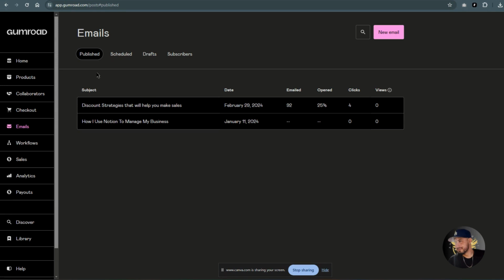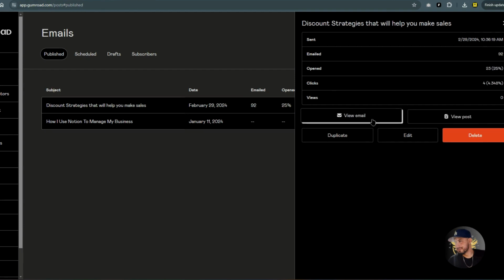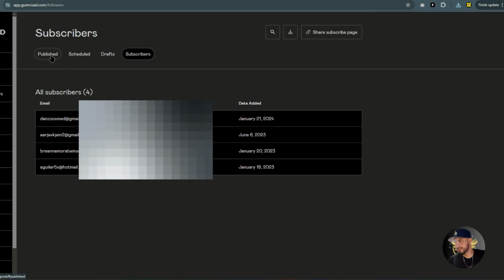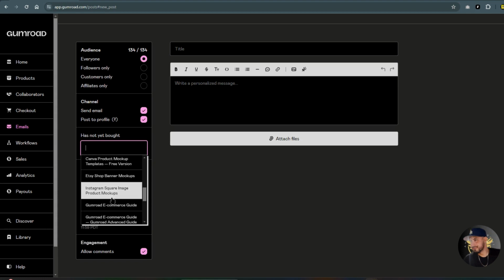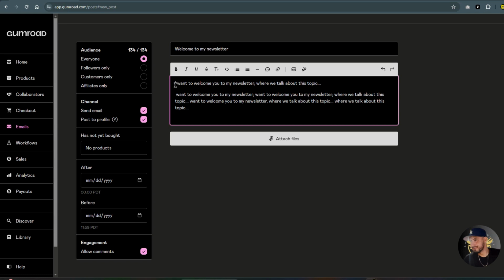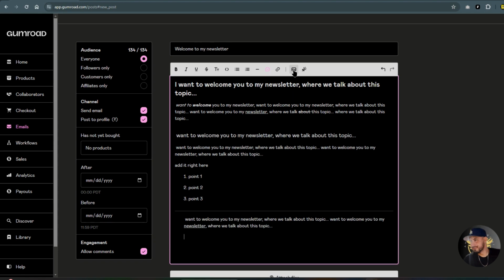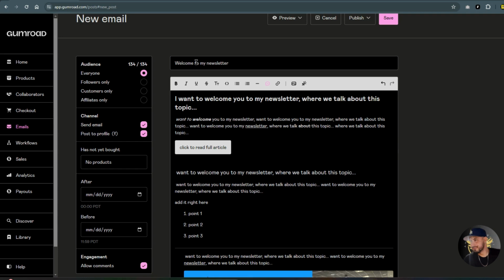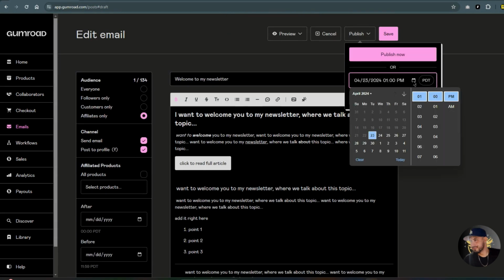How To Make Gumroad Emails and Blog Posts | Newsletter | Email Segmentation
I show you how to create emails and blog posts with Gumroad. I’ll show you how to use their email editor, how to add links, images, and buttons and how to attach files. I also explain how to use A/B testing inside of Gumroad.

⭐ Kajabi - If you want to sell courses, coaching, consultation, or have a community or podcast, this is the best all-in-one tool.

Create your own online courses and online store with Payhip.

I have been doing e-commerce for several years and use many platforms. If you need help to start your own online business, or just have questions about what to do next, you can schedule a free 1:1 video consultation call with me.

Thinking of creating an online business? I write about product marketing, creating good listings, how to use platforms, email marketing, and more. If it’s an online business, I will talk about it and explain it in detail inside The One Person Startup Newsletter